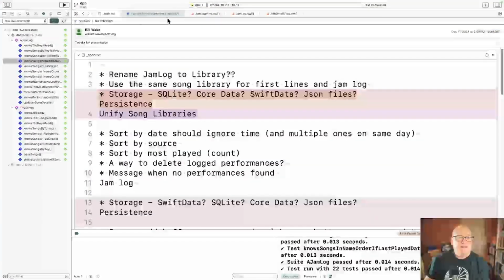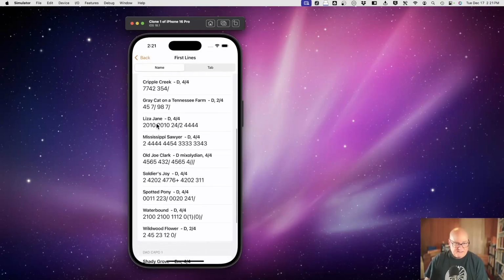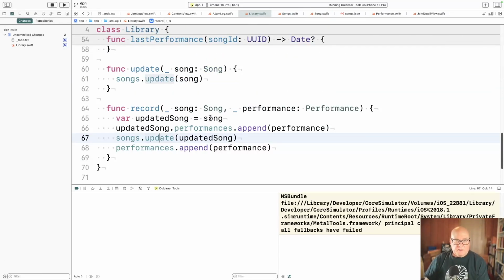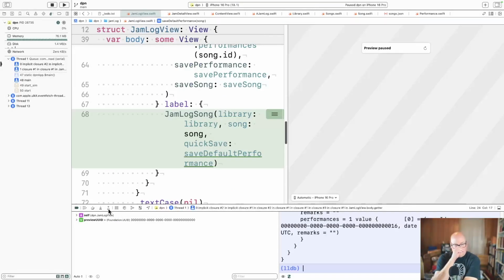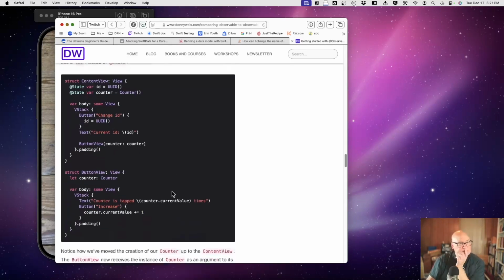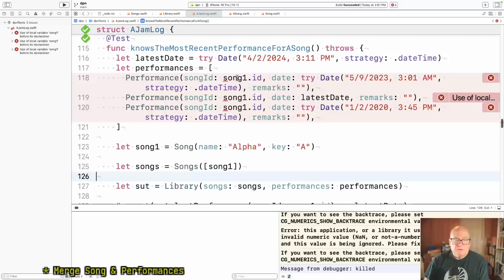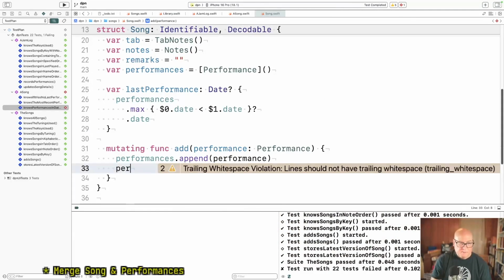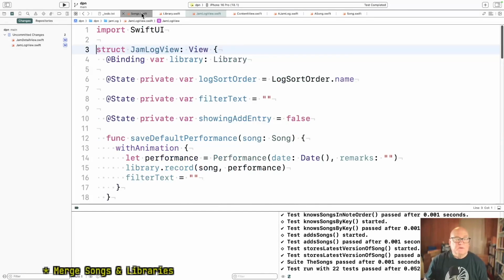DPN 24 09: Unify Song Libraries - DPN Tools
* Rename JamLog to Library
* Merge Performances back into Song
* Make views consult Song for performance info, not the Performances array in Library
* Remove use of Performances in Library
* Remove songId from Performance